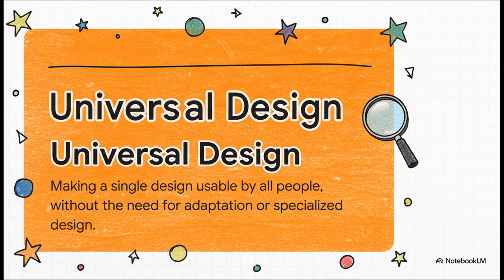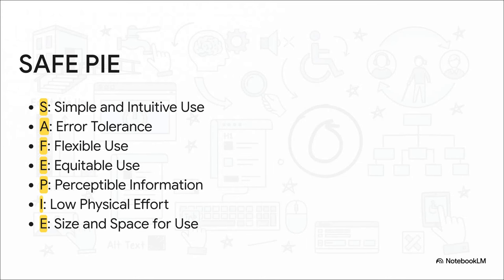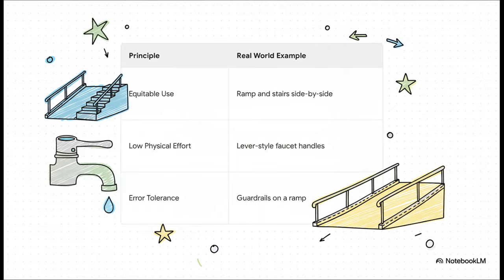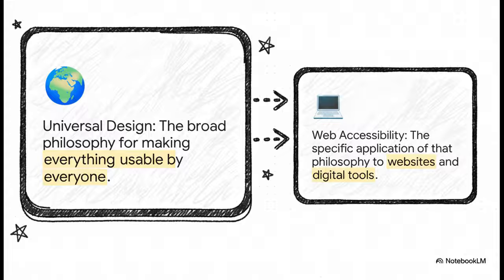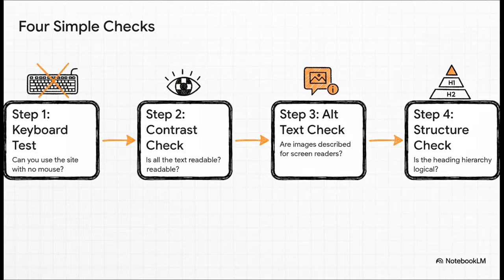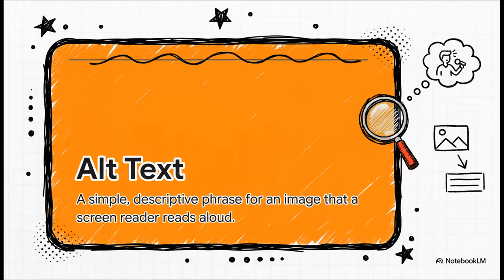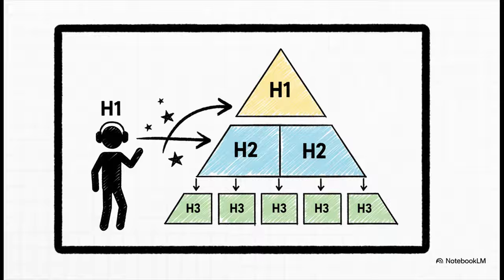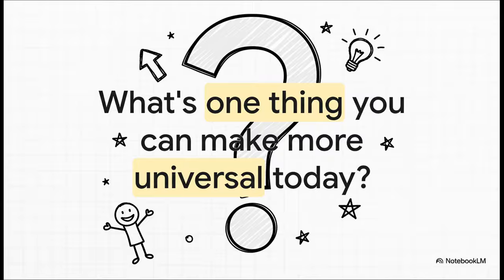POUR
🔹 P – Perceivable

Information must be presented so people can see or hear it.

Example: Add alt text for images, captions for videos.

🔹 O – Operable

People must be able to use and navigate the site.

Example: Everything should work with a keyboard, not just a mouse.

🔹 U – Understandable

Content should be clear and easy to understand.

Example: Simple language, consistent navigation, helpful error messages.

🔹 R – Robust

Website should work with different devices and assistive technologies.

Example: Proper HTML structure, compatibility with screen readers.